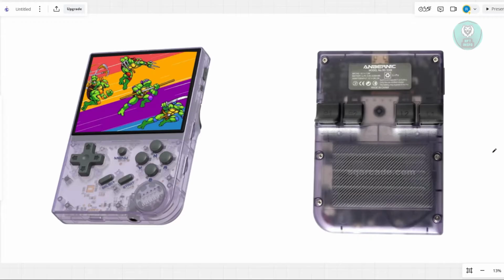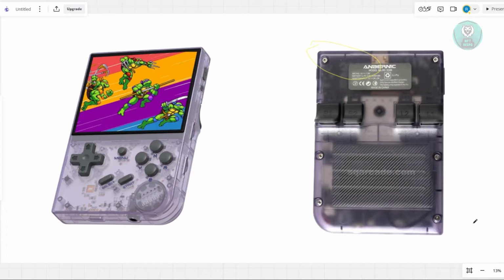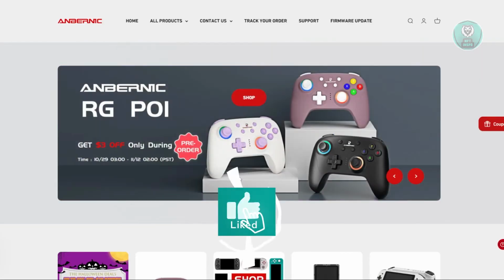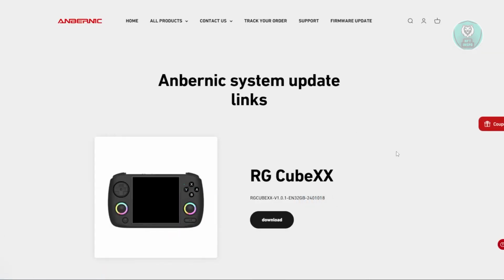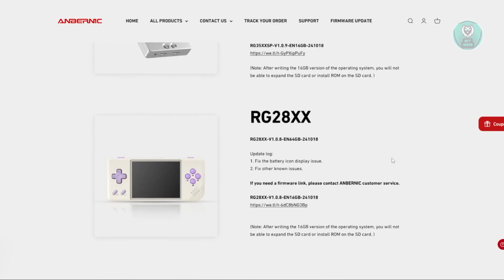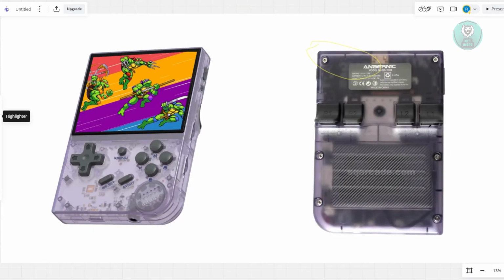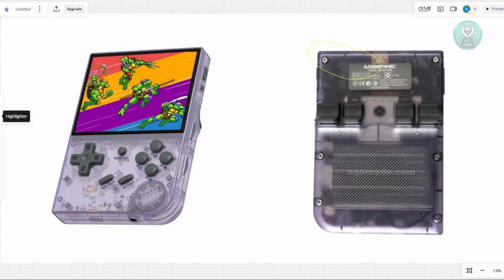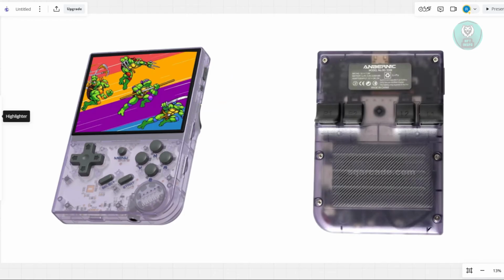How To Fix Anbernic Rg35xx Stuck On Loading Screen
If you want to be able to fix anbernic rg35xx stuck on loading screen, then this video will be perfect for you!